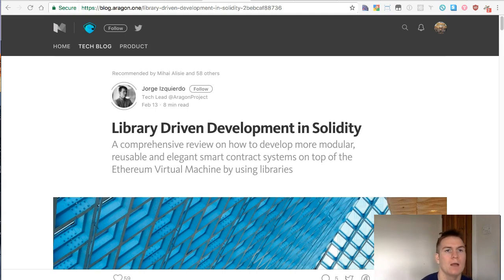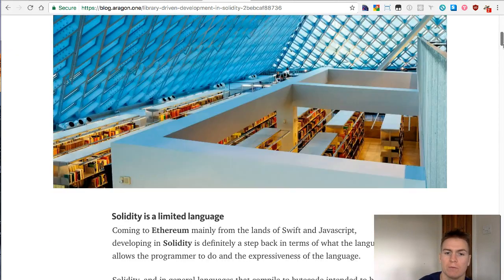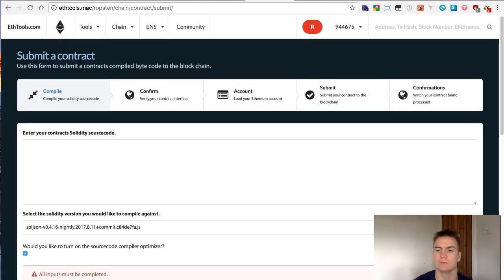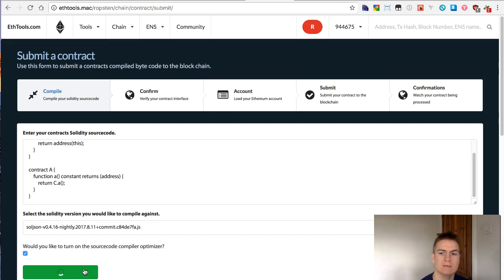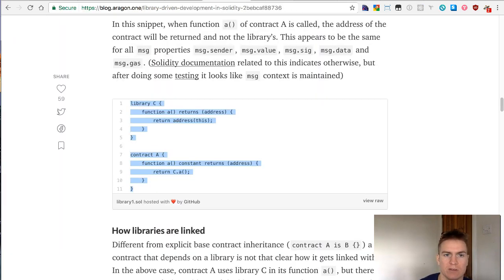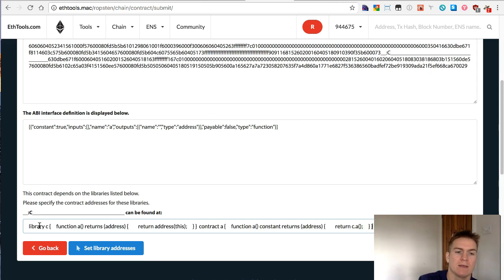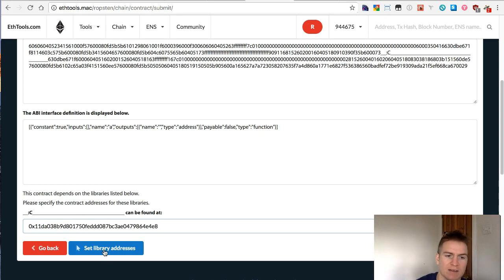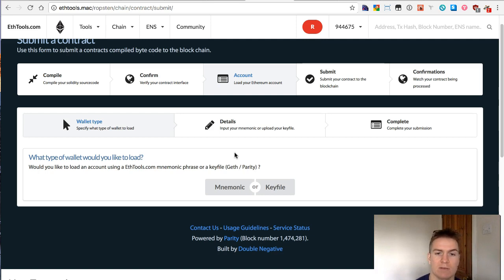Deploying a Contract that uses libraries using EthTools.com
This video outlines how one goes about deploying a contract which utilises libraries using the EthTools.com Submit A Contract functionality.